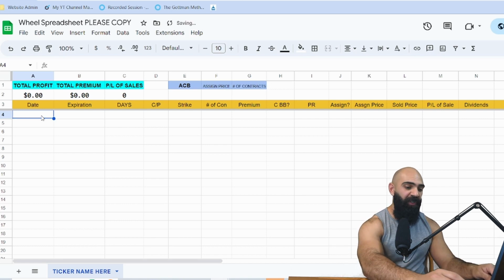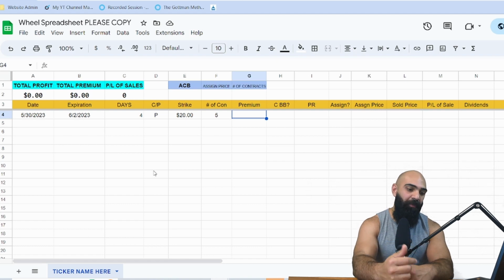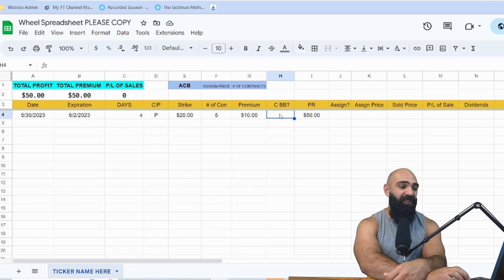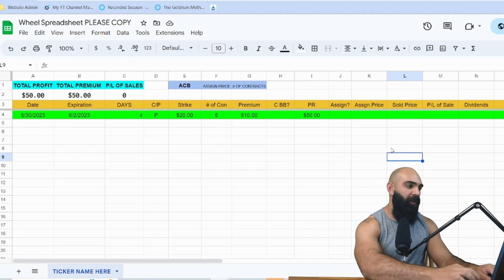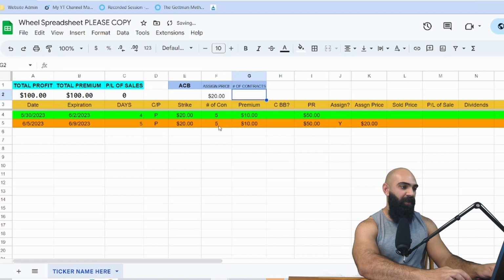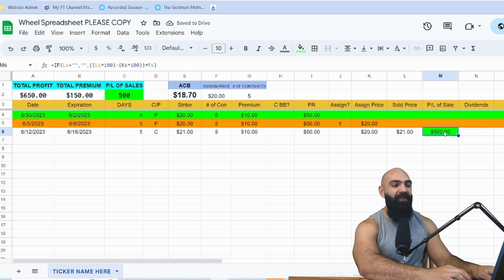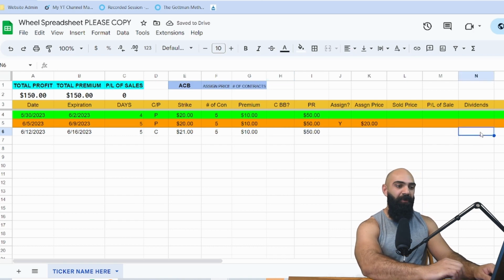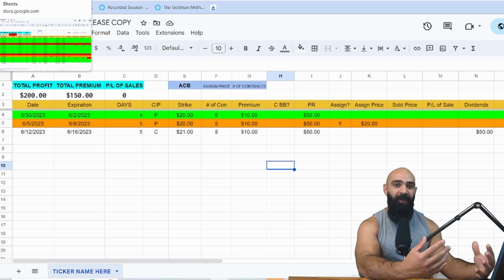The EASIEST Way To Track Wheel Strategy Trades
💰FREE Starter PDF to Buy Borrow Die

📚 Knowledge (Favorite Books)
THIS IS the easiest way to track wheel strategy trades, and it's all FOR FREE

I am not a financial advisor. Nothing in this video should be considered financial, investment, legal, or tax advice. All content is for educational and entertainment purposes only.

Investing involves risk, including the possible loss of principal. Always do your own research and consult a qualified professional before making financial decisions. You are solely responsible for your own investment decisions.